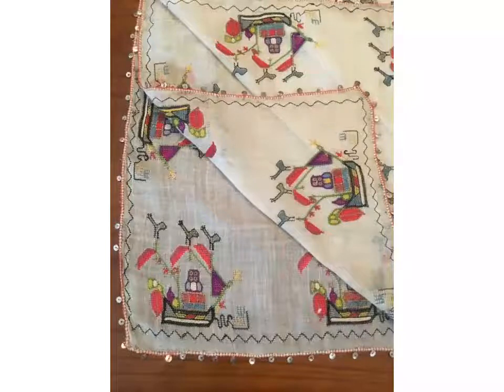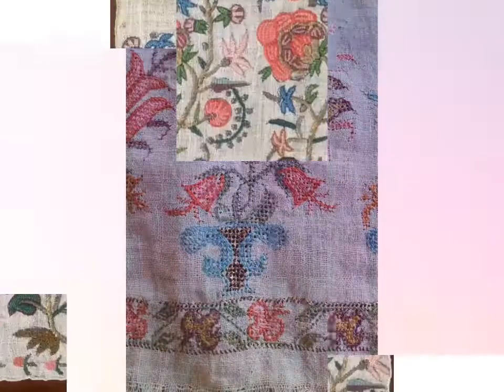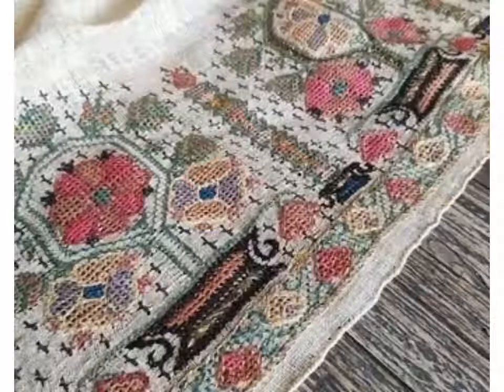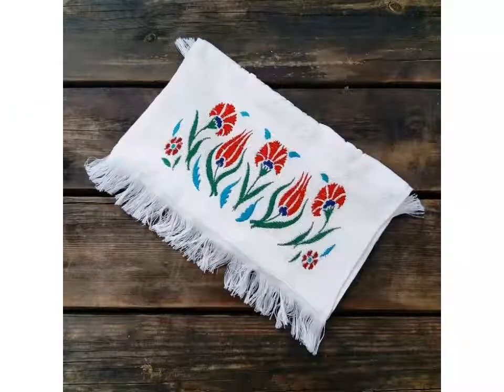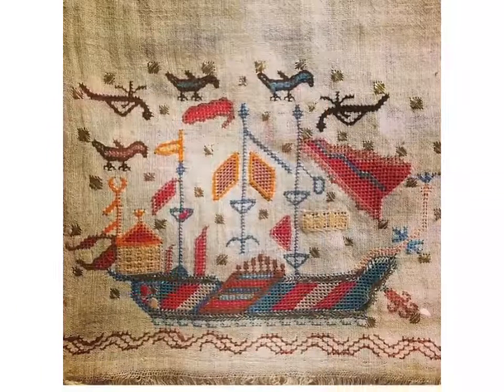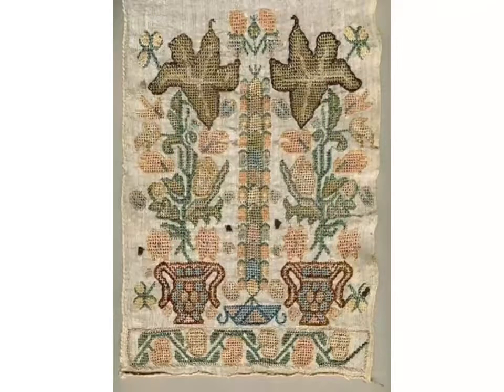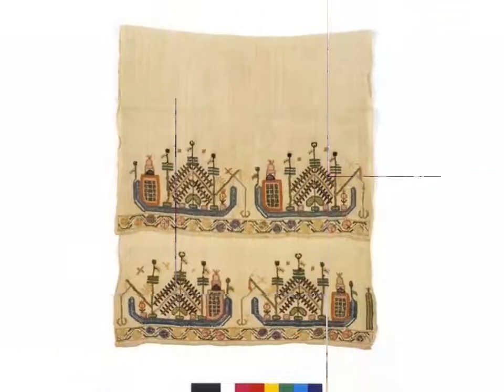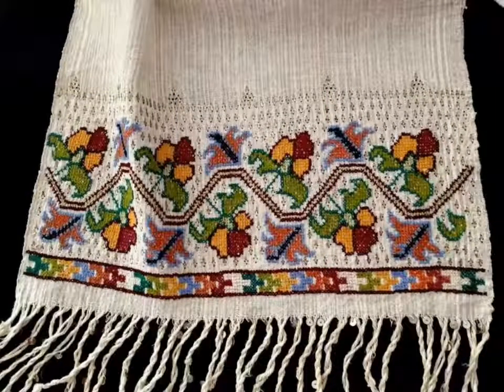Fascinated and lovely Turkish embroidery designs collection for everything